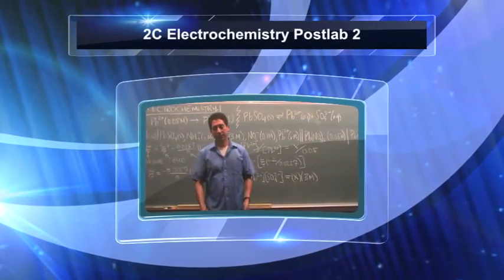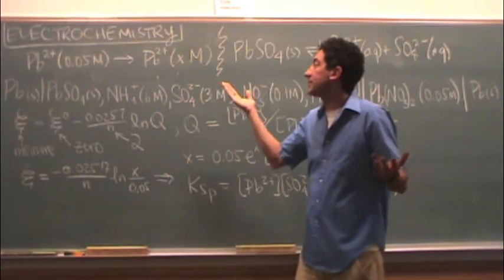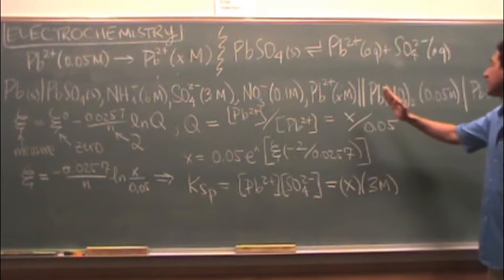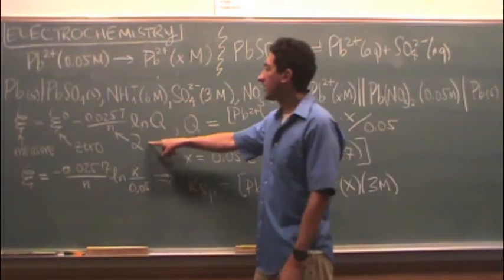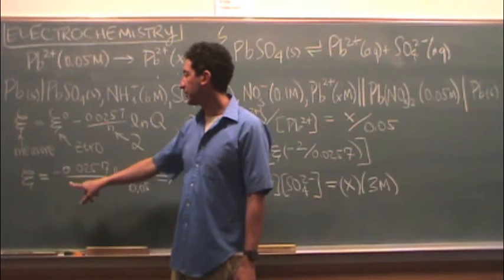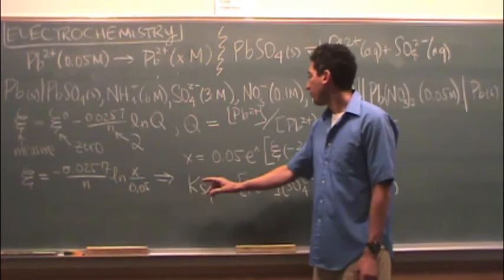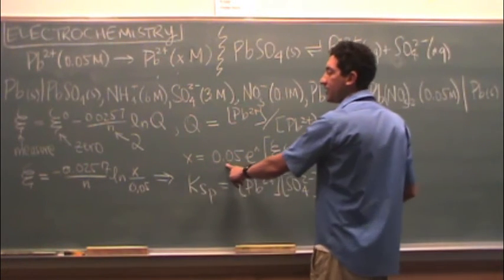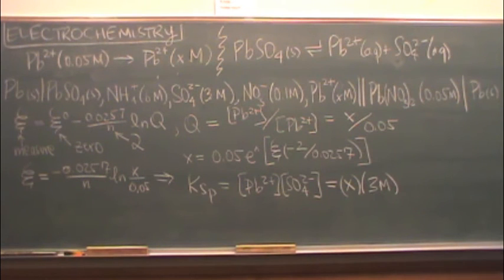2C Electrochem Postlab 2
This video gives some help on the Ksp part of the postlab. Video 2 of 2.